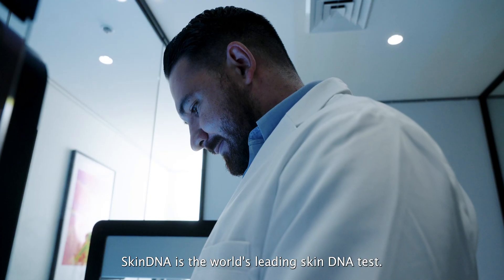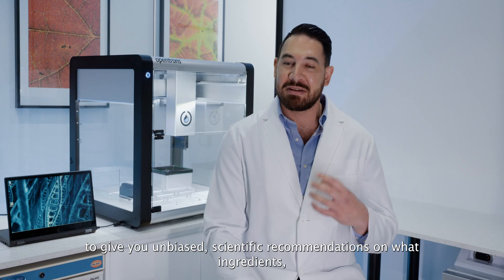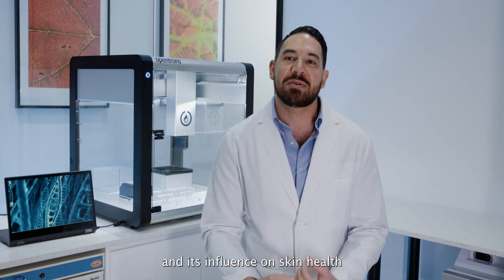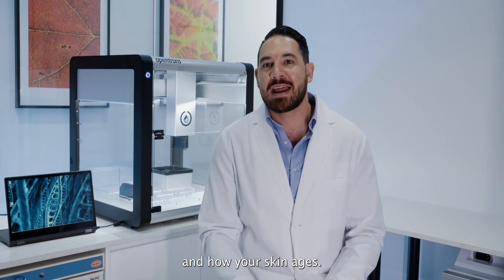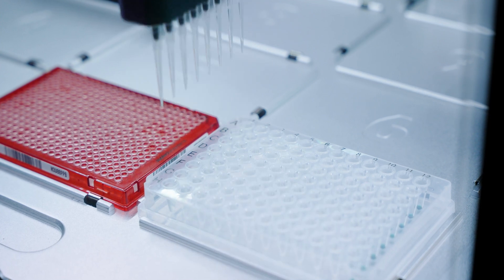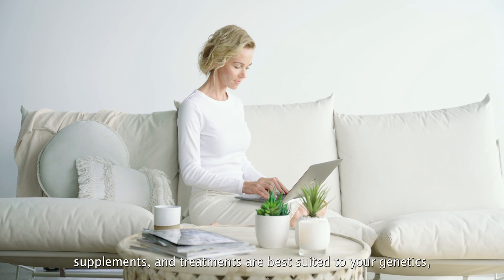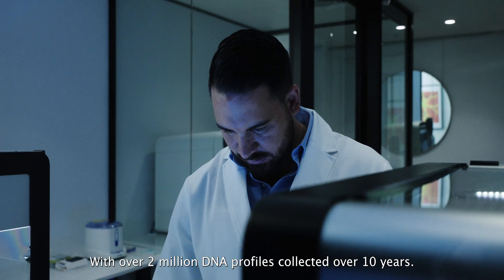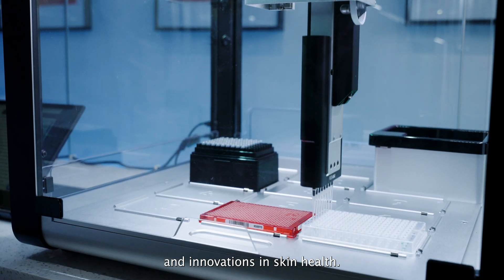SKIN DNA testing in Dubai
Plan your skin’s future against aging elements

A vast majority of people find it hard to identify the right skin treatment and skincare routine. They often end up using the wrong products and end up suffering its consequences in the form of pigmentation and rashes. SkinDNA is a test that can help in this regard. It is a genetic test that studies the DNA and provides accurate results pertaining to the skin’s makeup using gene mapping science. This test uses an advanced proprietary algorithm to identify the most suitable skin ingredients and treatments for the client.